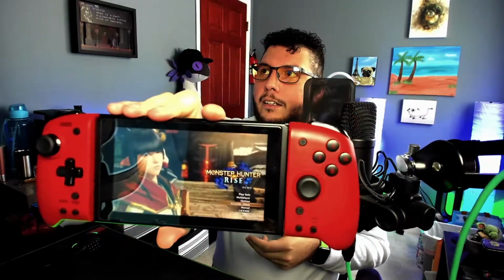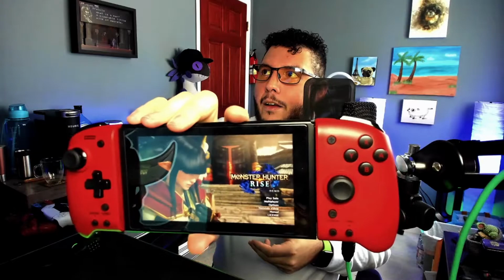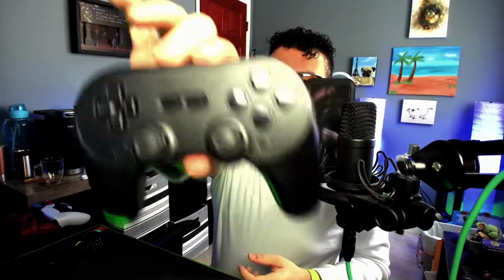Monster Hunter Rise | Nintendo Switch Controller Options - Play MHR With These Controller Types !!!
Regular Joycons get pretty uncomfortable after a few hours of gameplay. With these Three types of controllers you can play for much longer and enjoy any control you already own !

Hori Switch Split Pad Pro
8BitDo SN30Pro+
8BitDo Wireless Controller Bluetooth Adapter